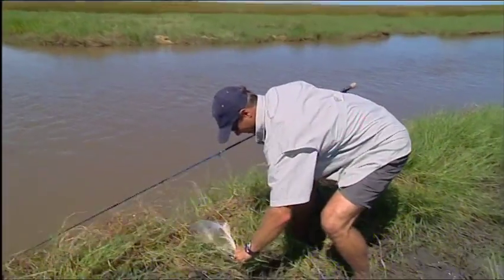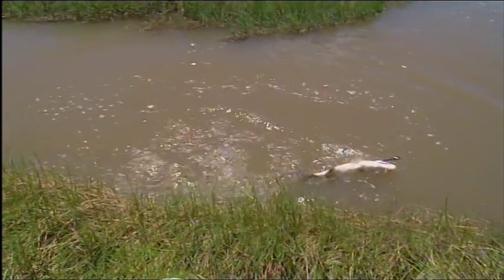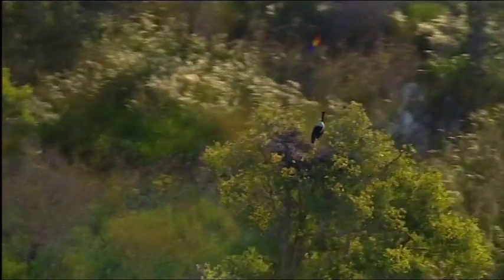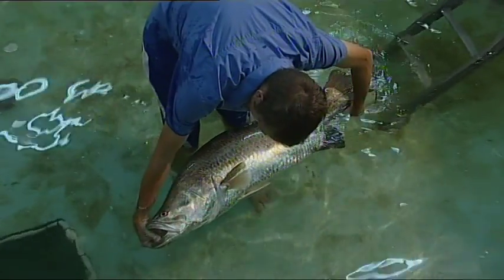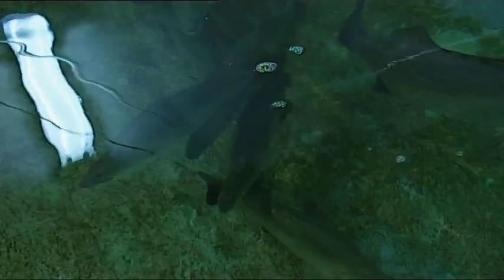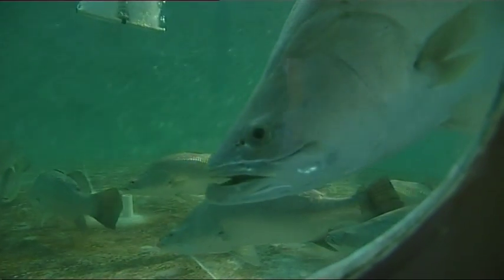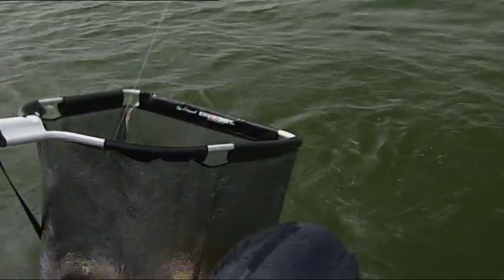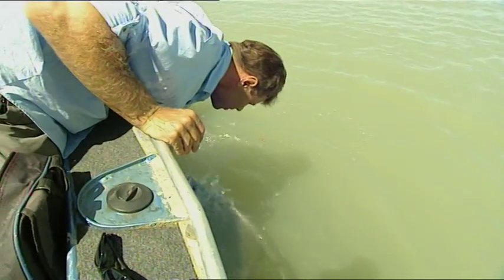Escape Fishing with ET, the lifecycle of Barramundi, Series 11 Clip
Escape Fishing with ET - Series 11 Clips
Barramundi are one of Australias iconic fish species. And scientists are securing the future of these magnificent fish, by monitoring their life cycle. Barra spawn in saltwater at the mouths of creeks and rivers, but the tiny fingerlings soon move upriver into freshwater lagoons. These nurseries are crucial to their survival. And researchers have discovered a big rainfall helps more baby barramundi reach these protected nurseries. This means bigger barra in the estuaries in seasons to come.